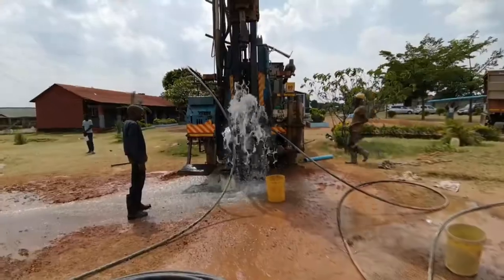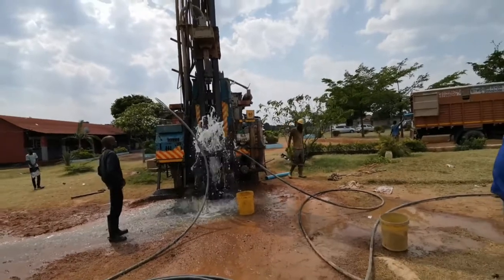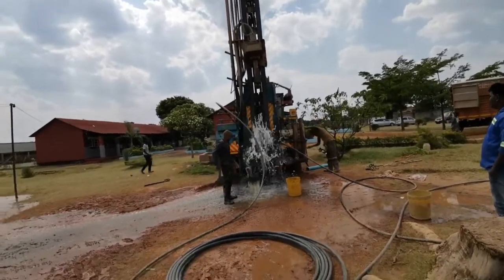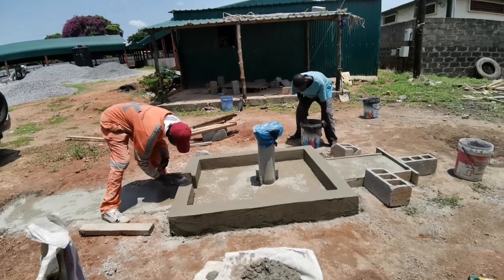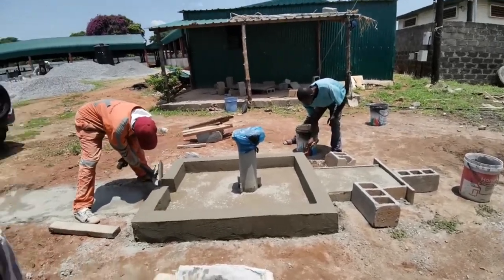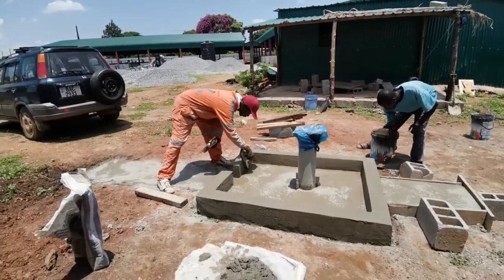Effgg.org HandPump water project 2020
This year's project was based in Mufulira Kantanshi Constituency all dealing with Boreholes, Handpumps as well as Submissible pump Installations.